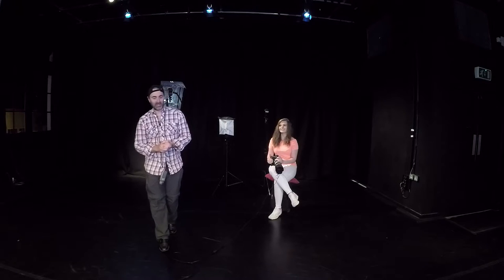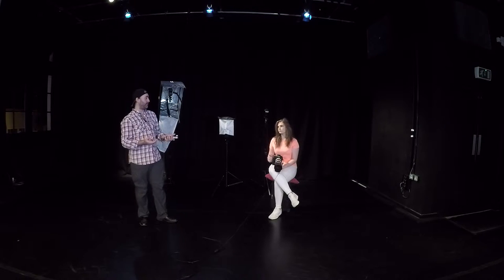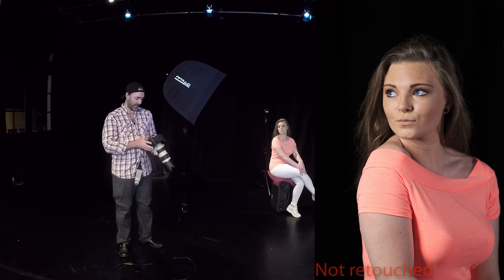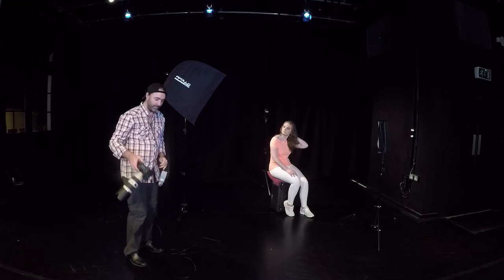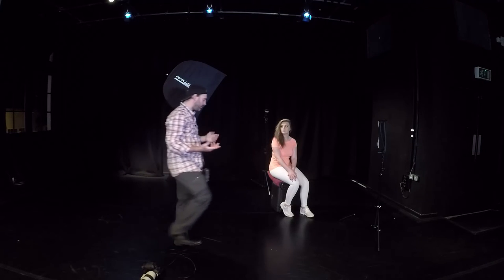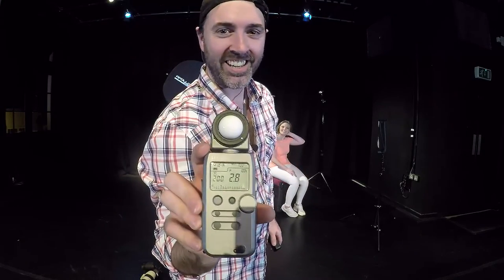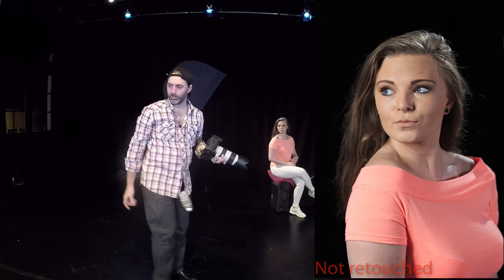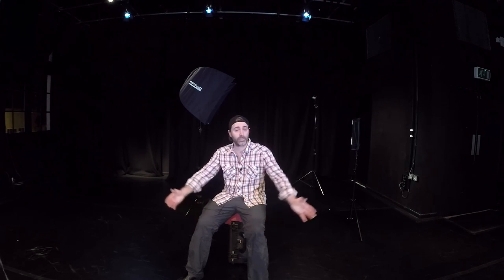Perfect Exposure at 1st shot: 3 Flashes & 1 Flashmeter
In this episode, we learn how to obtain a perfect studio exposure with 3 flashes and 1 flash meter.

This video is part of the series "Capture it with Tom Migot" and all episodes can be watched